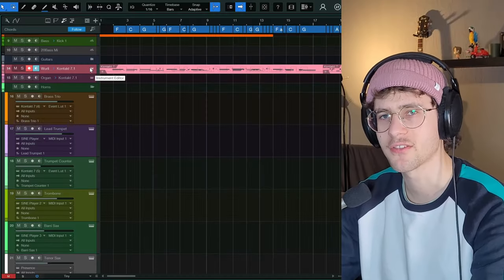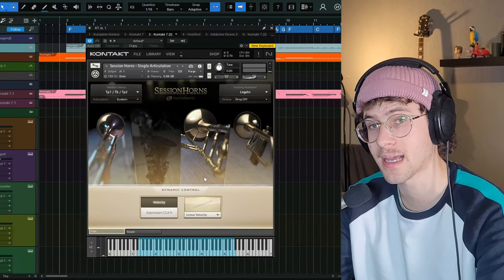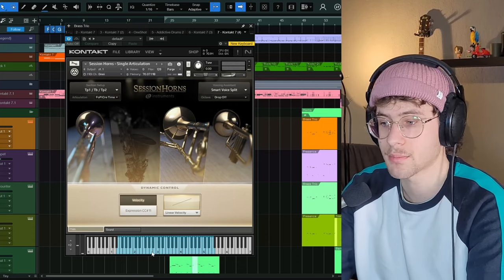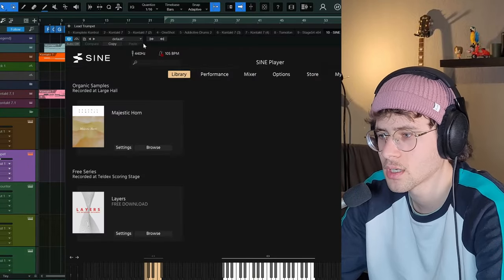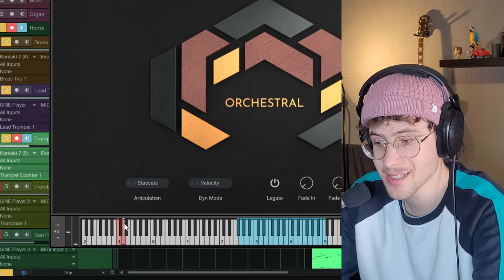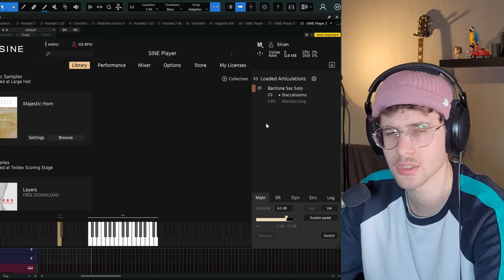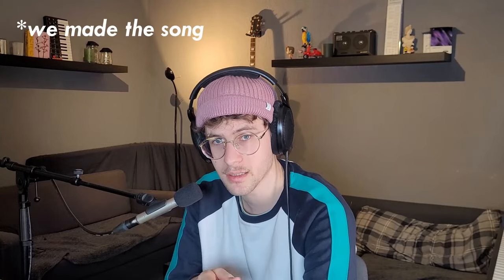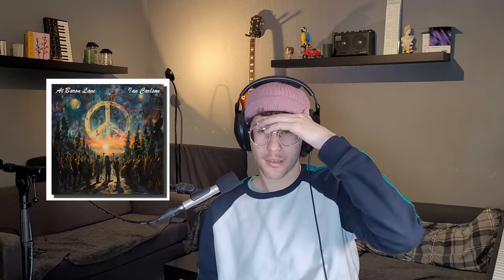This FREE Plugin saved our new Song!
Komplete 14 standard has some useful sounds. But is Session Horns - the seemingly most powerful Brass Library - one of those? Or ist it quite a bit too limited in functionality? I was working on a new track and found a more powerfull Brass collection in the Free Plugin and Sample Library collection called "Sine Factory" by Orchestral Tools. 'Rotary' are quite usable Free Big Band Horns.

Or just send a superthanks my way! :D

00:00 - Some context
00:32 - Brass Sounds in Komplete 14 standard
01:00 - first attempt
01:20 - One Big Problem with Session Horns
02:03 - second attempt
02:15 - Session Horn's Voicing Assistant
02:47 - Rant 1
03:15 - Another big problem with Session Horns
04:00 - The FREE PLUGIN that saved our song
04:40 - KEY SWITCHES in Sine Factory Rotary
05:10 - Kontakt Factory Library 2
05:42 - more Rotary Brass
06:09 - Rotary Baritone Sax
06:46 - Comparison "Kontakt" vs "Kontakt + SINE"
07:34 - Song Preview
07:48 - Great Percussion from Sine Factory Dynamo
08:30 - Eternal Peace Ensemble